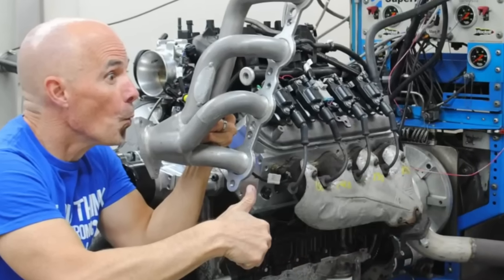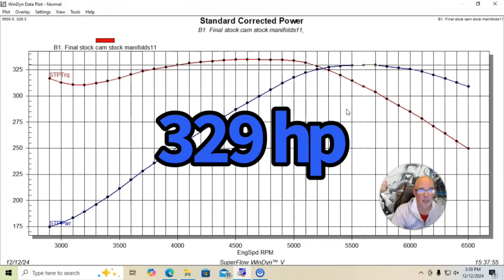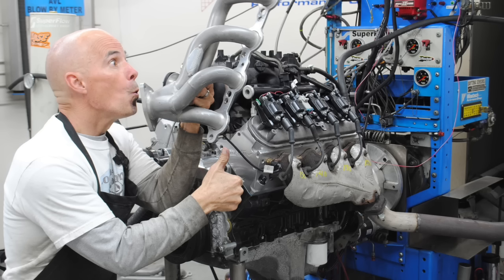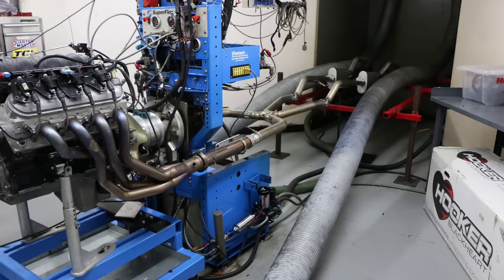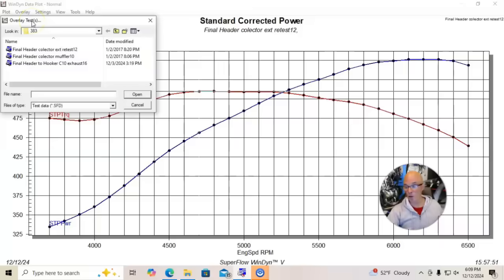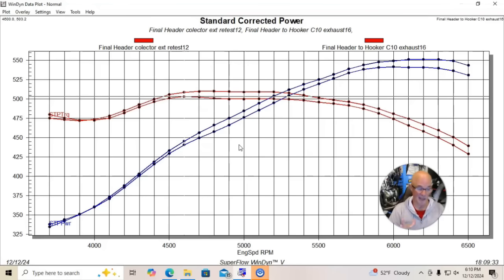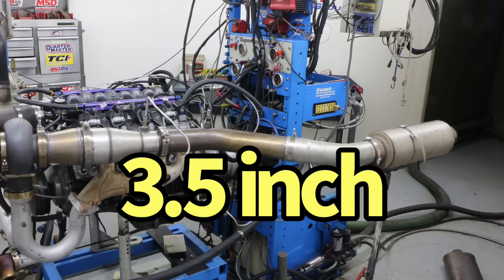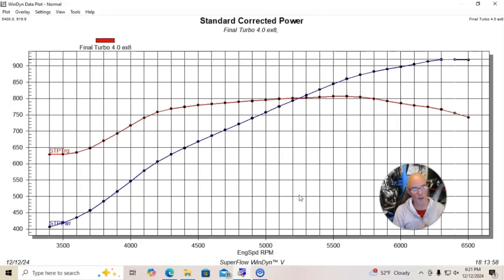LOW-BUCK, CHEAP VS EXPENSIVE HEADERS-WHO WINS? STOCK VS SHORTY VS LONG TUBES, BIG TURBO EXHAUSTS.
DO CHEAP LONG TUBE HEADERS REALLY WORK? HOW MUCH POWER ARE SHORTY HEADERS REALLY WORTH OVER STOCK MANIFOLDS? HOW MUCH LESS POWER DOES A COMPLETE 2.5-INCH CAT-BACK EXHAUST SYSTEM MAKE THAN AN OPEN HEADER WITH COLLECTOR EXTENSIONS? WHAT SIZE EXHAUST WORKS BEST ON A 900-HP TURBO 6.0L? CHECK OUT THIS VIDEO WHERE I TESTED THE DIFFERENCE BETWEEN STOCK EXHAUST MANIFOLDS, SHORTY HEADERS, CHEAP LONG TUBES AND EXPENSIVE LONG TUBES ON BOTH A STOCK AND THEN MODIFIED 4.8L! THE VIDEO ALSO COVERS THE COMPARISON BETWEEN OUR OPEN DYNO EXHAUST (LONG-TUBE HEADERS FEEDING 18-INCH COLLECTOR EXTENSIONS) AND A FULL 2.5-INCH X-PIPE EXHAUST WITH MUFFLERS AND TAIL PIPES. LOTS OF EXHAUST TESTS HERE-MAKES URE TO CHECK OUT richardholdenerperformance.com FOR GREAT DEALS ON LS CAMS, SPRINGS, INJECTORS AND LIFTERS.